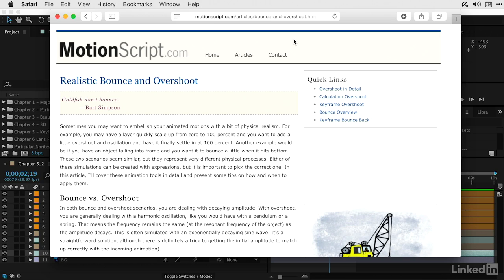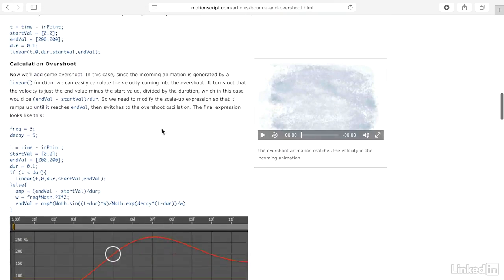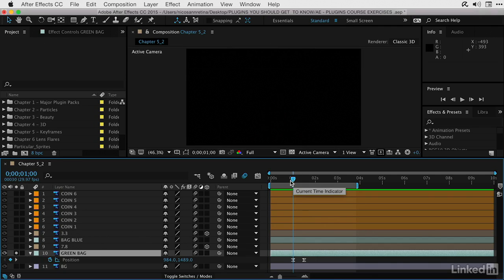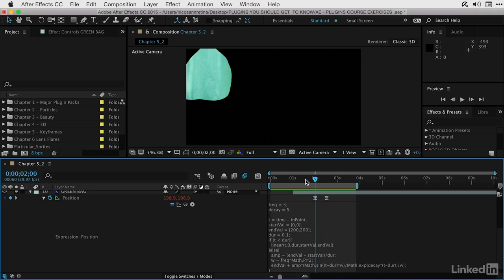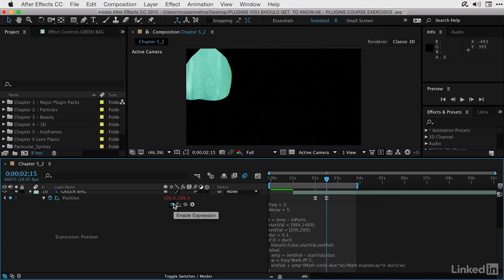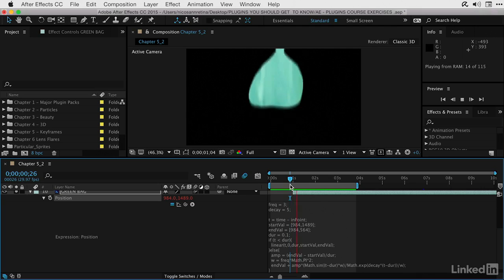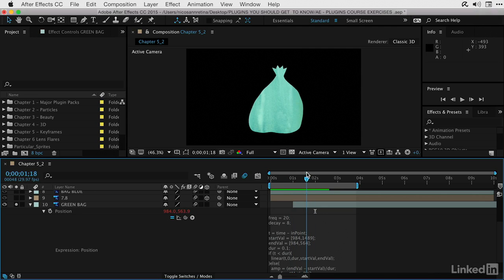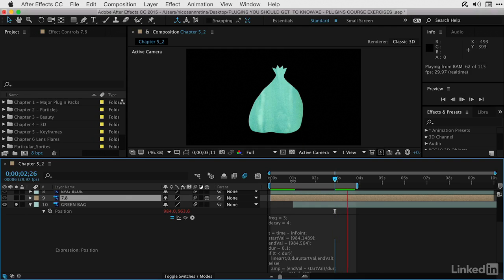32 - Working with expressions